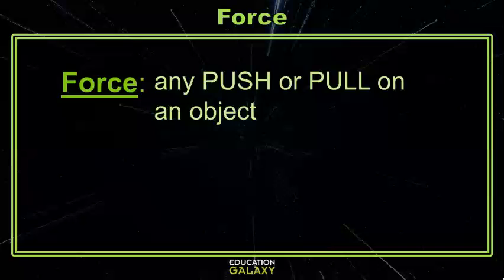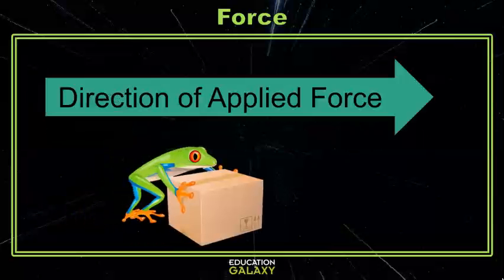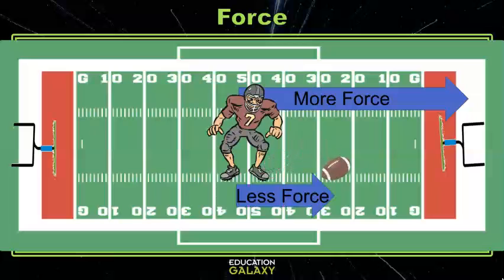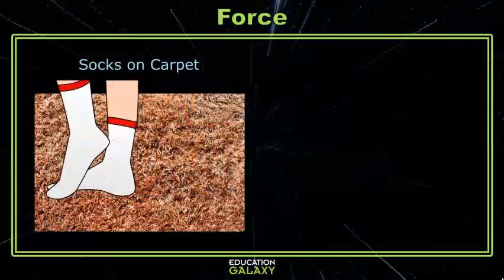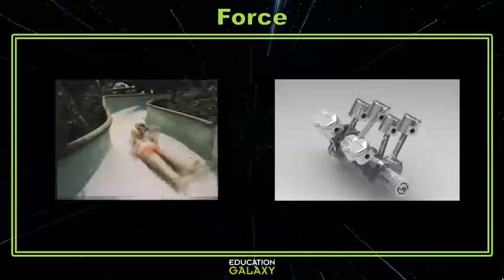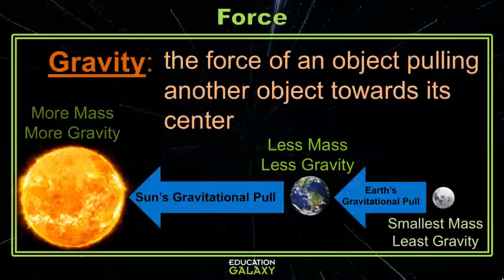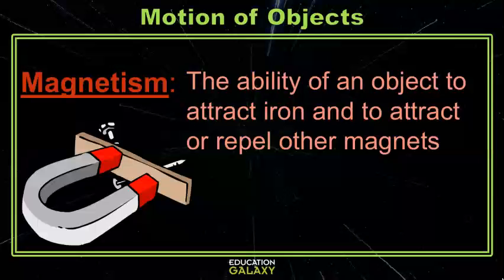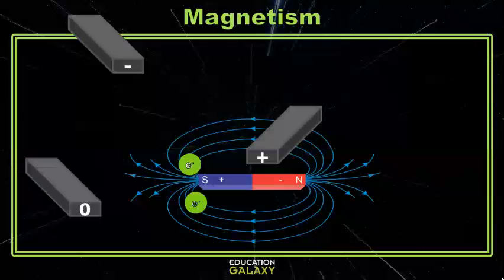4th Grade - Science - Force - Topic Overview